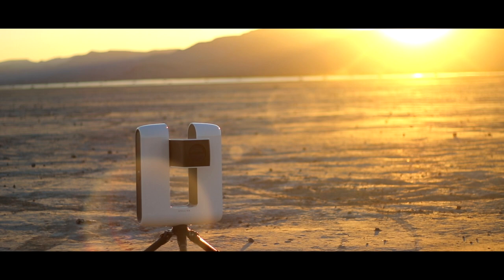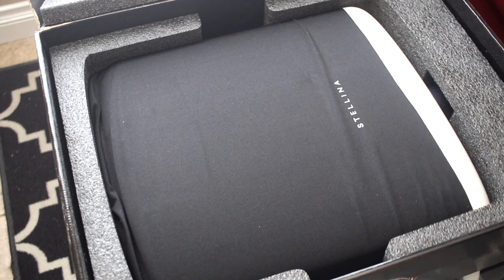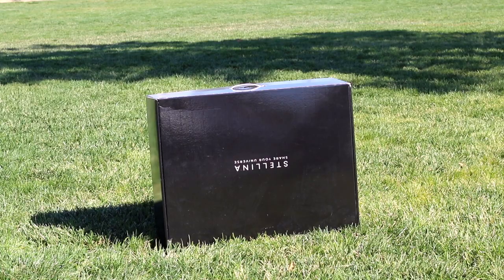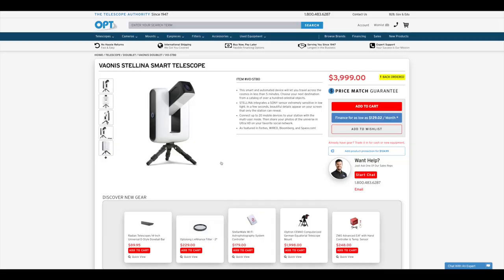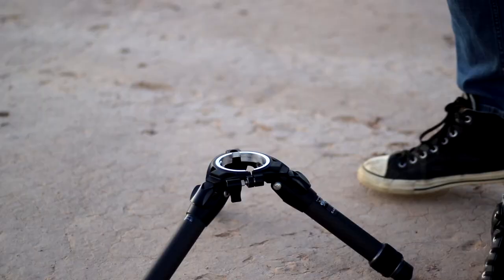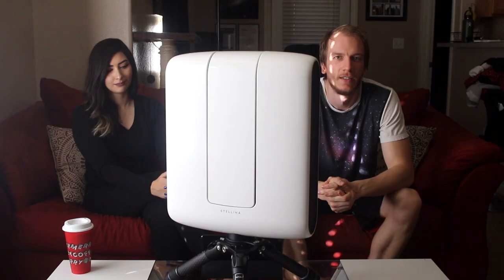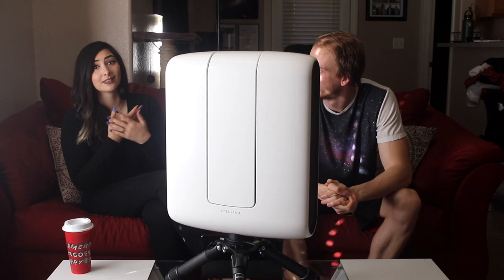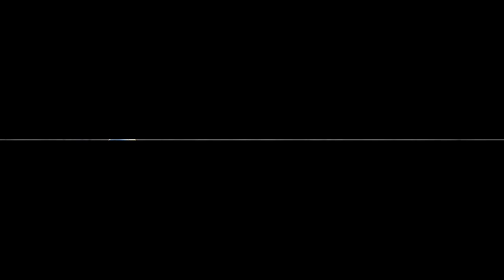Stellina: The Future of Astrophotography? Full review and image comparisons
Table of contents:
00:00 Intro
01:28 What is Stellina and who is it for?
02:54 What's in the box?
05:18 Stellina Specifications and price
07:28 Stellinapp
09:30 Trying out Stellina from Death Valley
14:01 Trying out Stellina from the Las Vegas Strip
17:40 Final Verdict and more images taken with Stellina

Sountrack:
JVNA - Athena
Simon Wilkinson - Heart of the Sun
JVNA - Sunrise
JVNA - Blue Moon
Cooper Cannell - There’s Life Out There
Patrick Patrikios - Glory Be